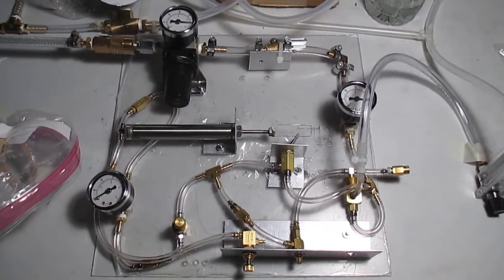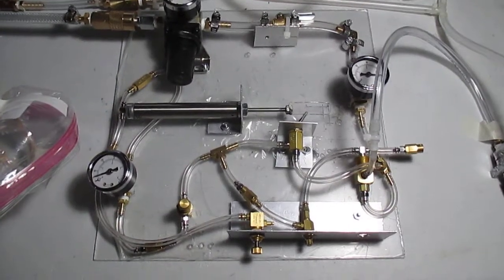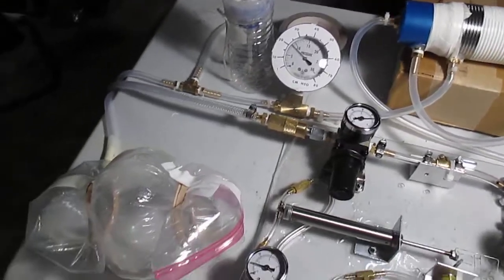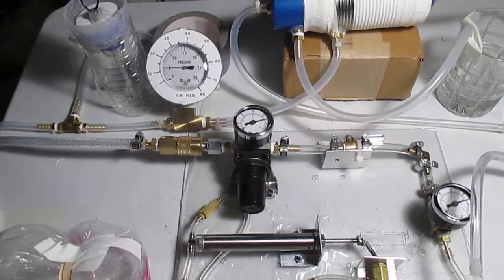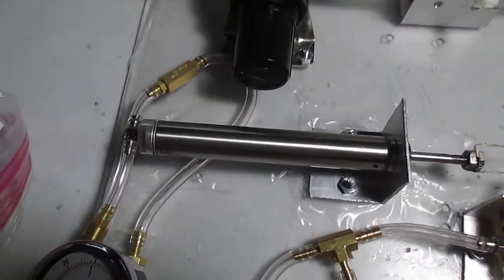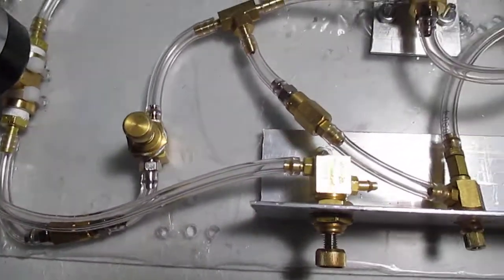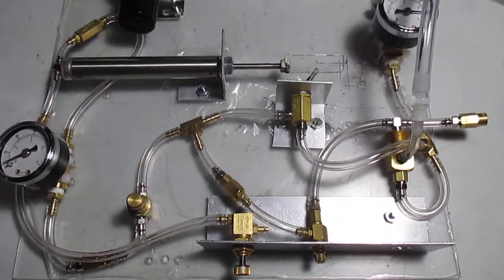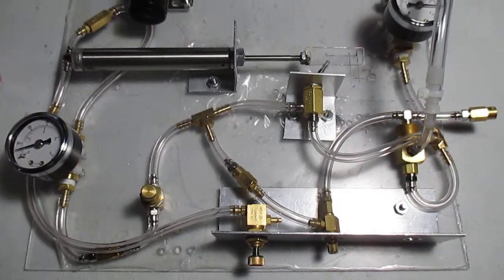Introduction To a Compressed Gas Powered Efficient Patient Ventilator Resuscitator design Prototype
A Hospital pipeline gas or portable Gas bottle gas powered ventilator prototype design for long term or rescue use. It is intended for use by properly educated respiratory therapy manufacturers to refine and manufacture to save lives. Publication precludes Patentability so many proper companies can manufacture now following appropriate refinement and Regulatory agency approval. This invention is intended for respiratory equipment manufacturers worldwide. I assume no liability in it's use. Thank you for making it economical for all and saving lives. After this short video, look for the next 20 minute video for detailed descriptions of the Ventilator's component construction and functions. This is intended for construction by experts throughout the respiratory field.